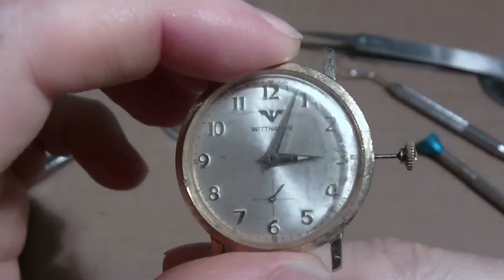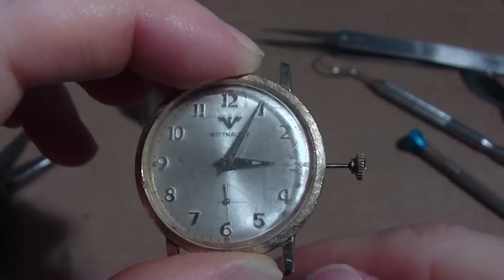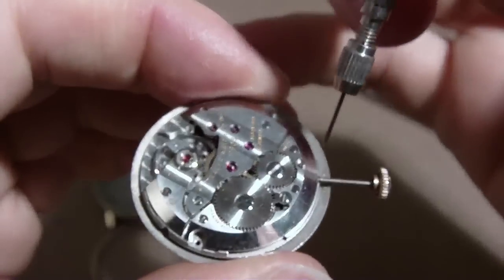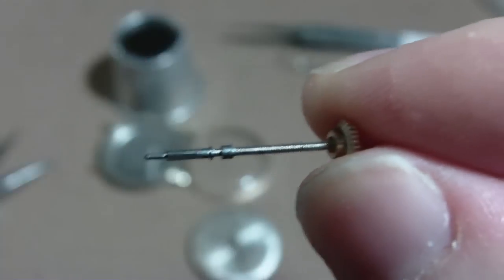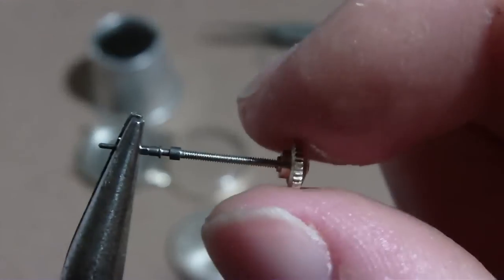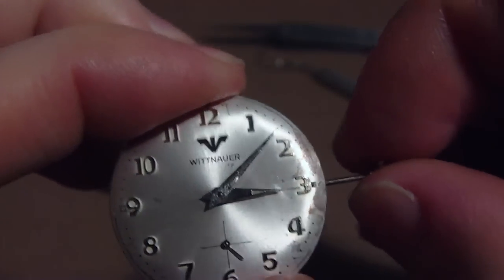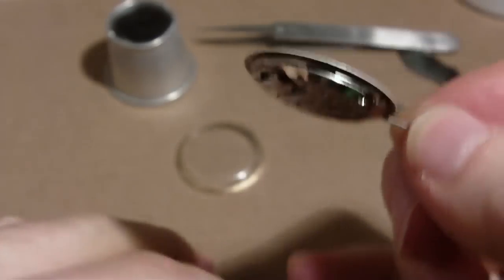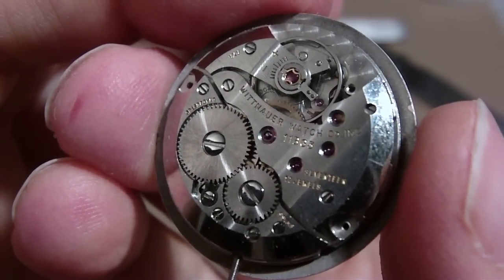How I remove a wrist watch stem and crown, screw type. Wittnauer watch 11BG3.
Maybe not the best example but what do you want for nothing?  This stem is held in by a screw lever.